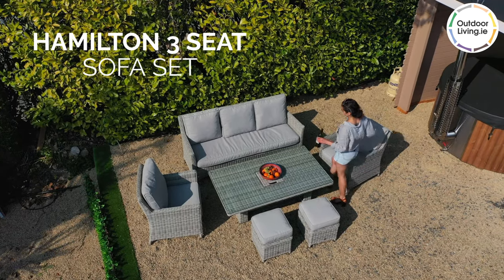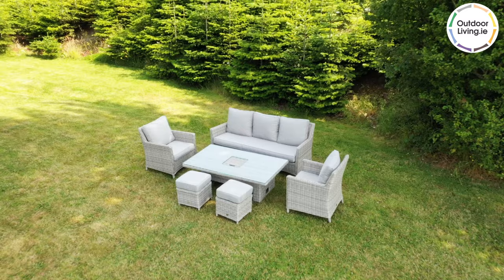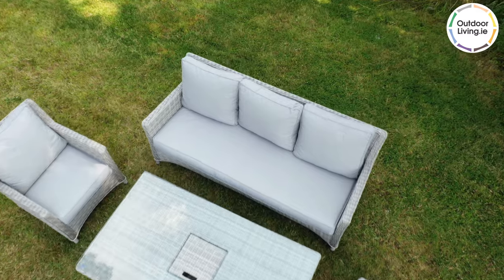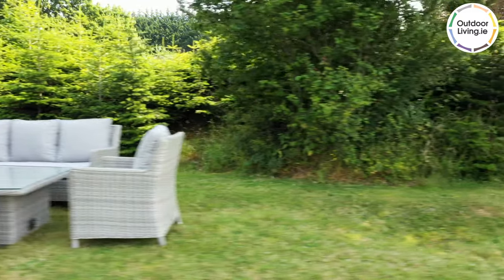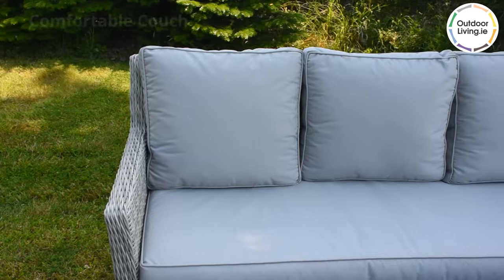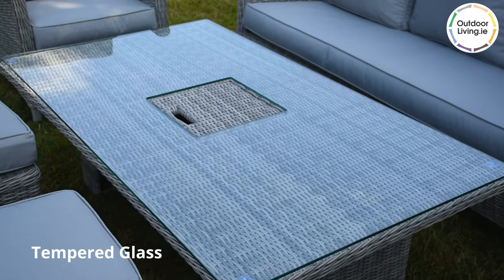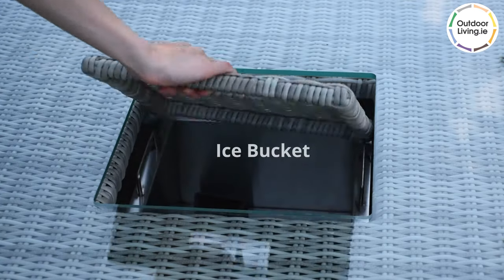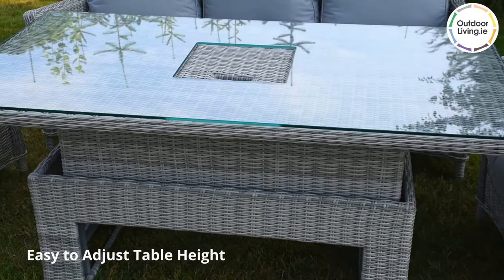Hamilton 3 Seat Sofa Set with Rising Table and Ice Bucket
A streamlined, yet luxurious flat-rattan weave outdoor sofa set, the Hamilton Sofa Set with Ice Bucket is both visually pleasing and practical for outdoor settings any time of year. Be it enjoying the sunshine of the summer months, having a need for furniture on a spacious veranda or entertaining in a parasol-heated marquee, this suite brings a veneer of style and taste to all such spaces.

The frames of the set are built using high-end polypropylene that will prevent any fading, peeling, cracking or warping. The cushions and fabrics that come with the set are quick-drying, UV and Weather-Resistant. They can self-dry within 30 minutes of a light shower, and will resist fraying and fading in more challenging weathers.

The oval table is adjustable, so patrons can enjoy its use either for low-lying snacks and beverages, or raised for enjoying meals. The table’s top is protected by a scratch resistant printing glass panel, allowing for the smooth surfaced dining experience typical of high-end restaurants.

The chairs are reminiscent of the classical club chair, albeit with raised support in the form of tapered block feet at its base. Comfort is enhanced with the deep seating base and convex back recline, along with the generous armrests.

An excellent choice for those that want to add an element of simplistic sophistication to their outdoor garden furniture collection.